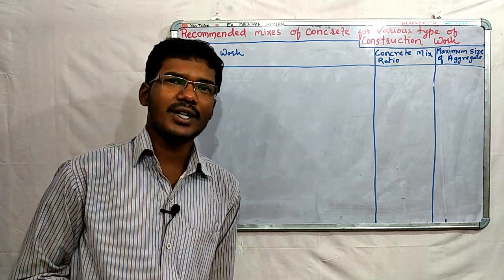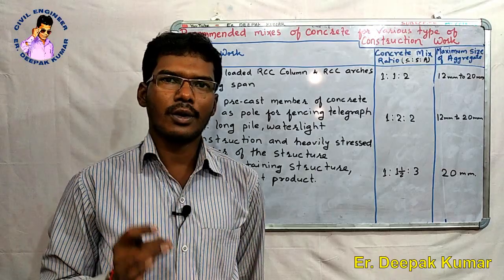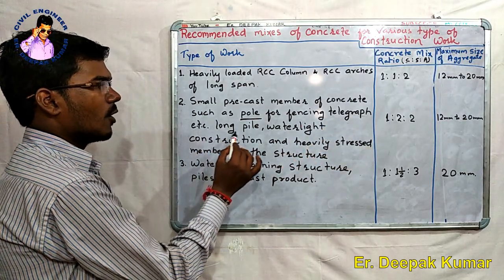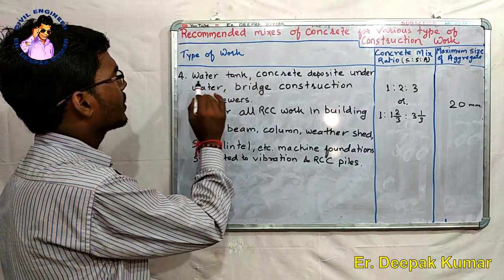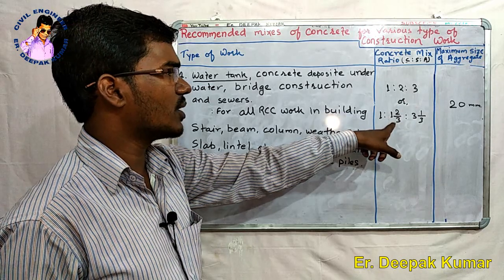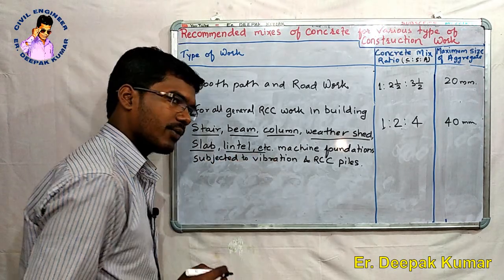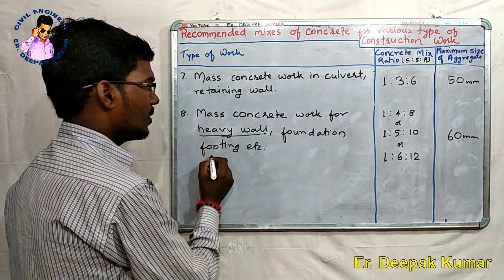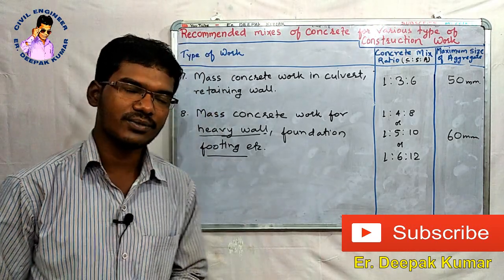Recommended Mixes of Concrete for Various types of Construction Work || Concrete Mix Ratio